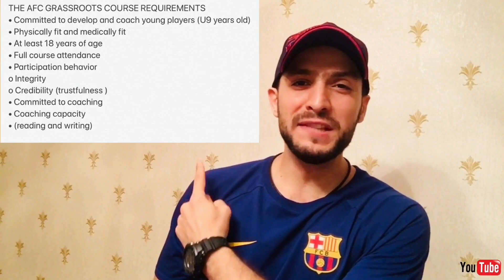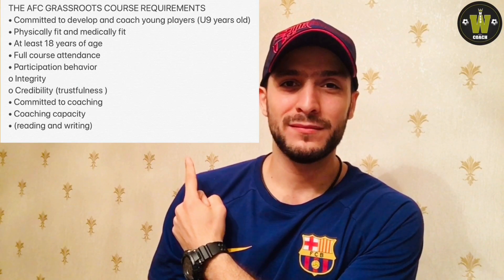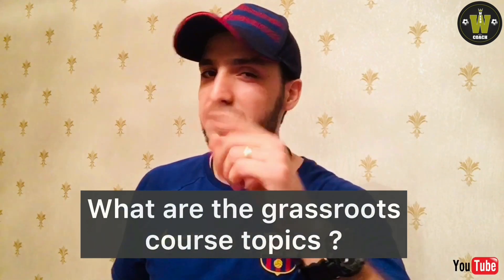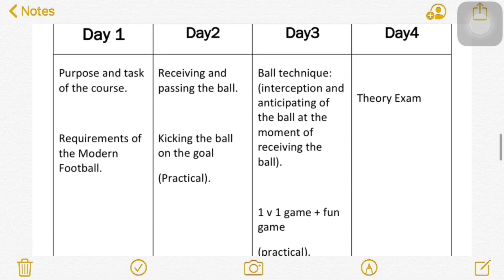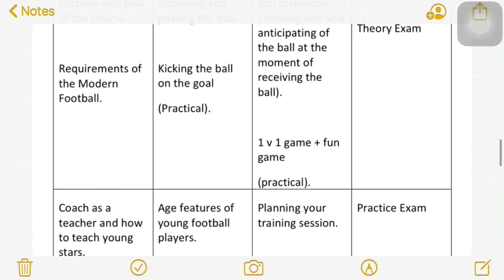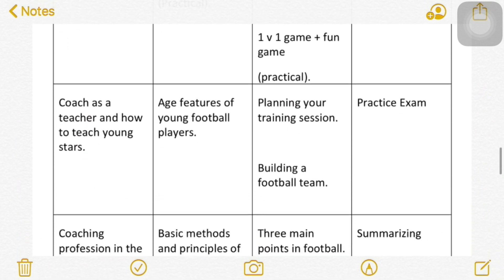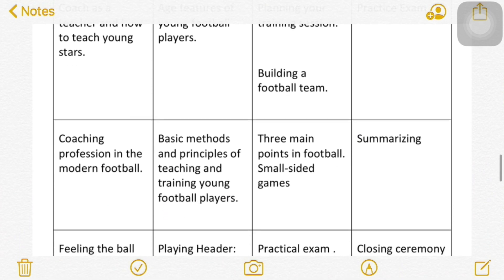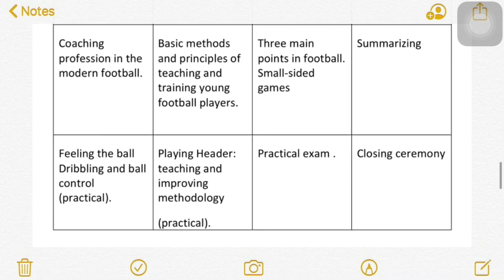AFC GRASSROOTS COURSE( THE INTRODUCTORY COURSE) -THE WAY TO THE C CERTIFICATE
In this video you will know everything you need to know about the AFC Grassroots Soccer Coaching Courses In Asia and my personal experience + the following questions answer:

✅ What is the AFC Grassroots coaching course?
✅Where and how can you apply for this course
✅What about the registration fee ?
✅ what documents do you need to apply for this course?
✅What is the Grassroots requirements ?
✅What are the Grassroots course topics?
✅the theoretical and the practical exams